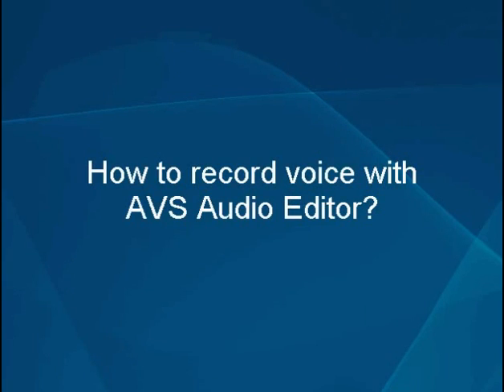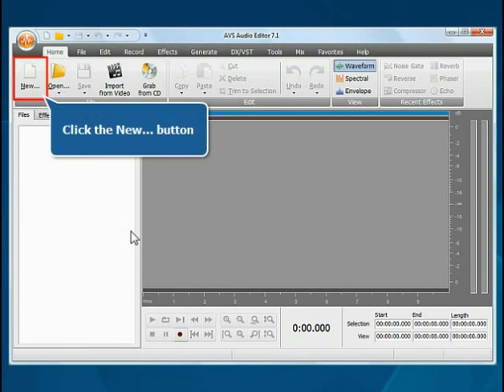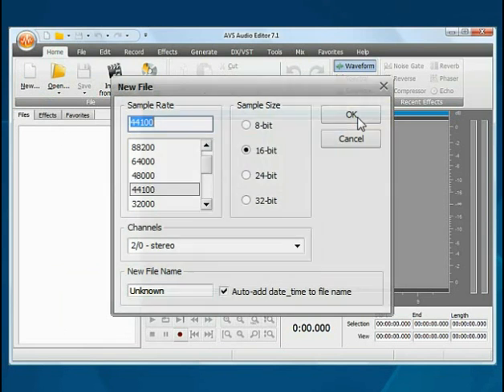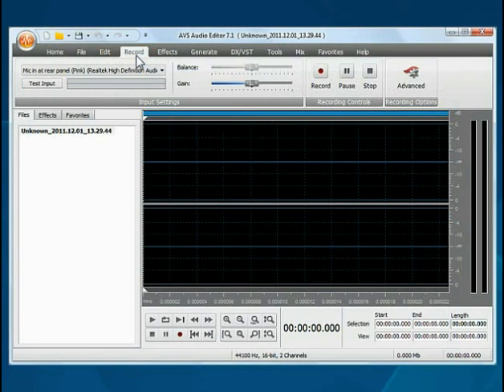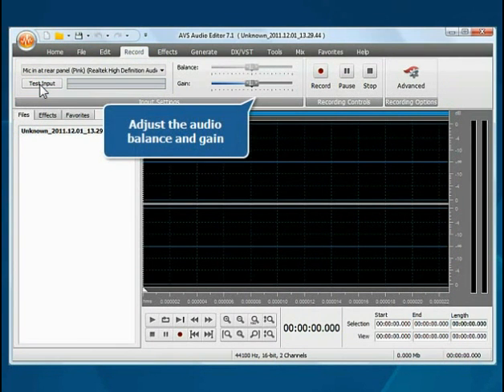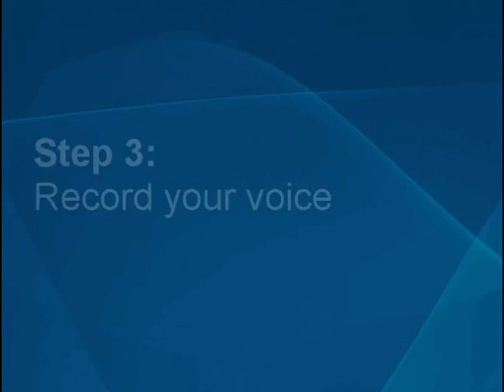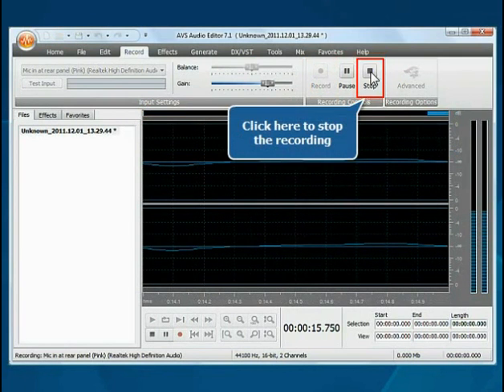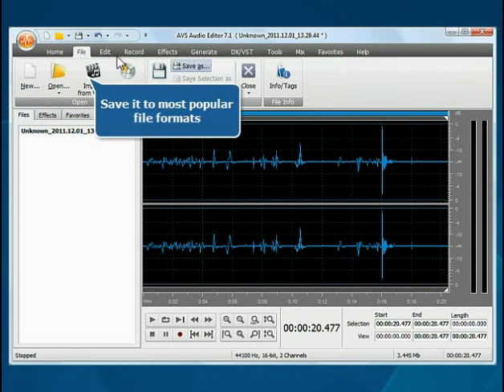How to record voice using AVS Audio Editor?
- AVS Audio Editor lets you edit and record audio! Watch a video guide and try it now!